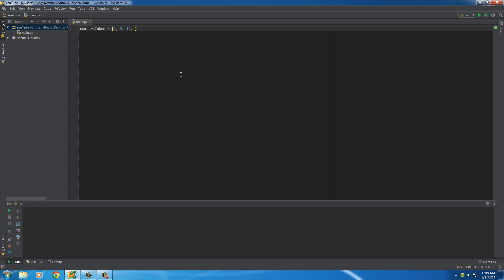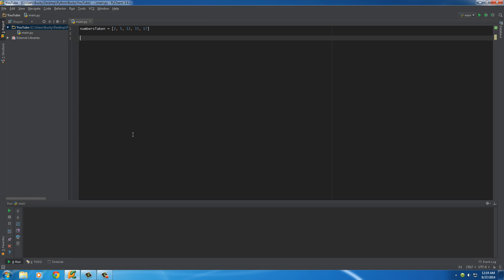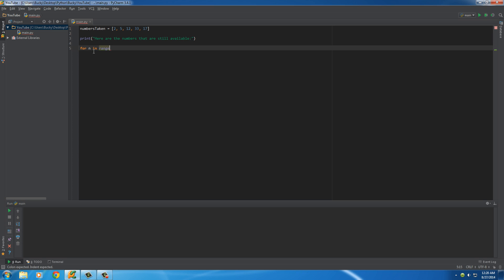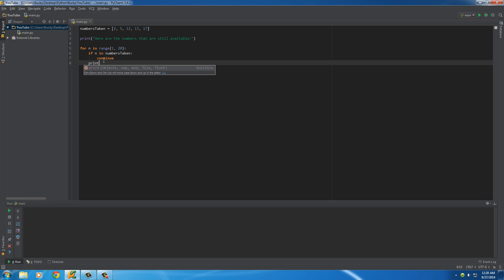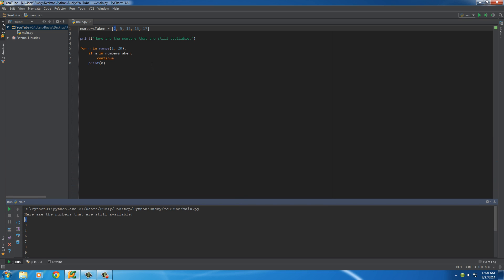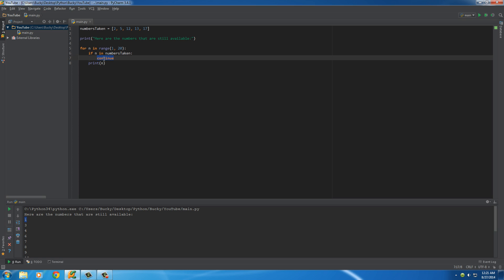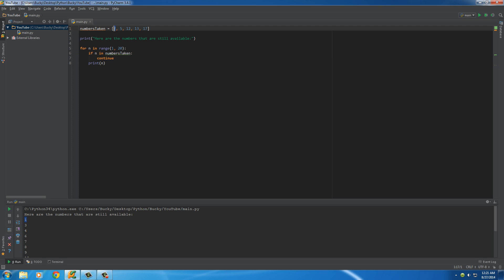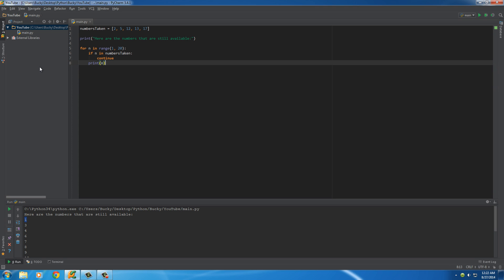Python Programming Tutorial - 11 - Continue